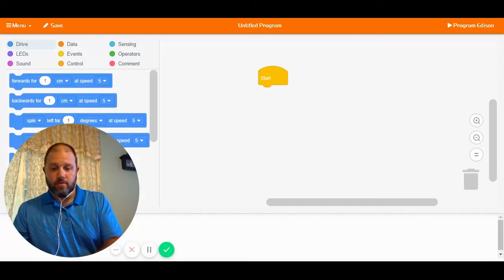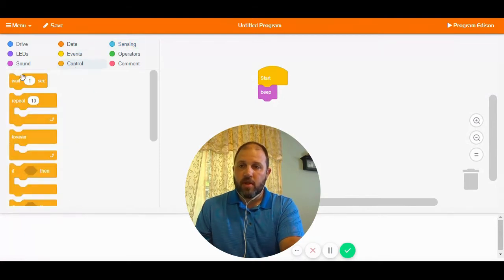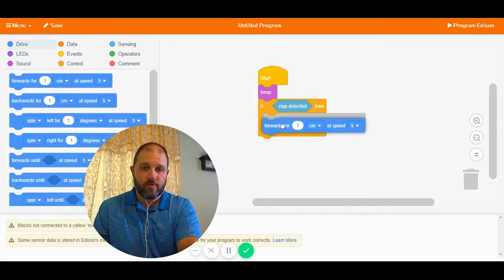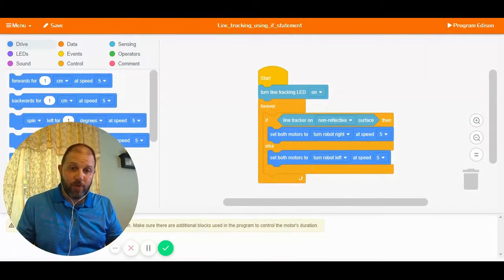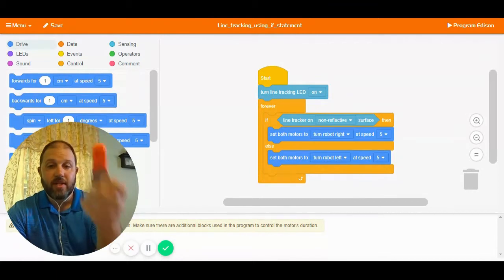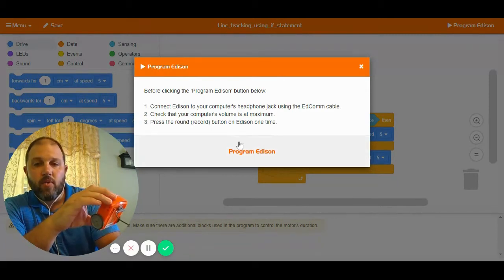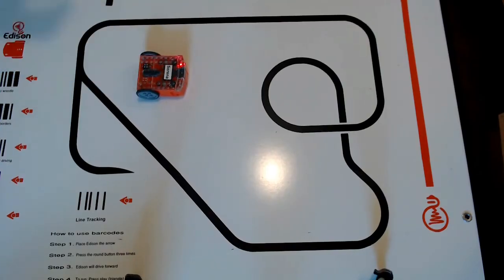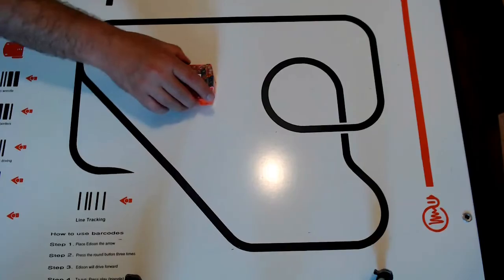Adopt A Bot EdScratch example video